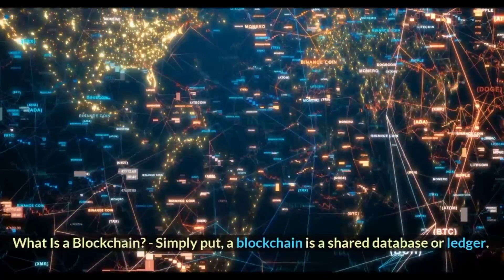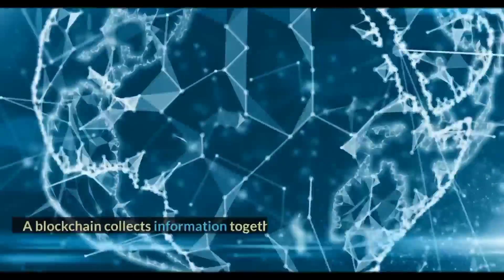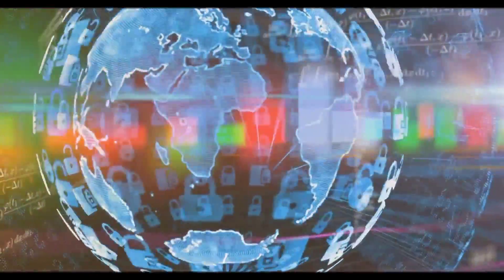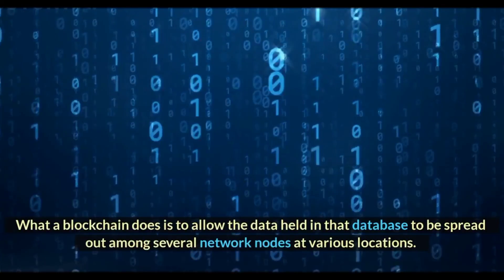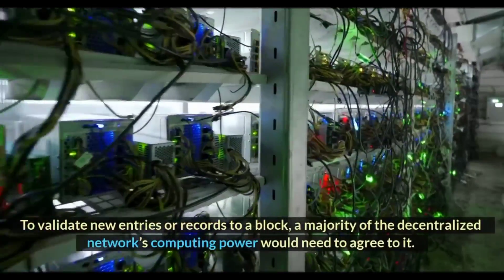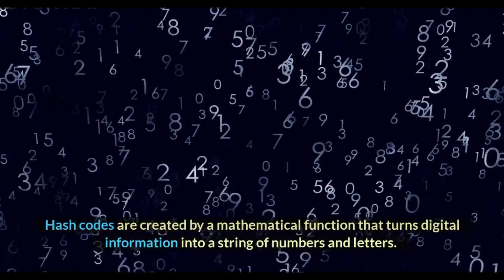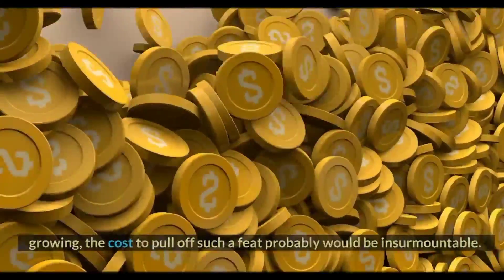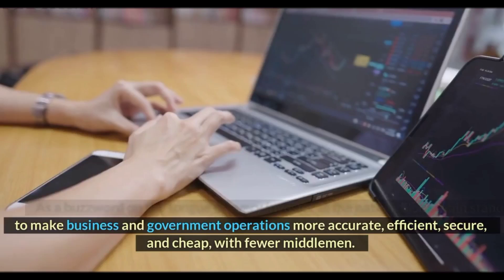What is Blockchain Technology - Explained Simply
What Is a Blockchain? for an easy to understand walk through of what a blockchain is and how it works please give this video a watch and leave any questions in the comments section.

Time stamps for key sections below.

0:24 - Blockchain explained
1:45 - How does a blockchain work?
02:06 - Blockchain decentralization
03:58 - Is Blockchain secure?

Please like and subscribe to stay up to date with weekly educational content on all things finance related, and feel free to share and leave a comment and I'll get back to you.